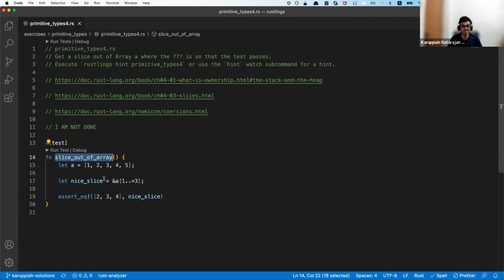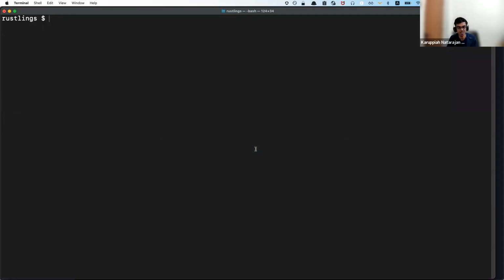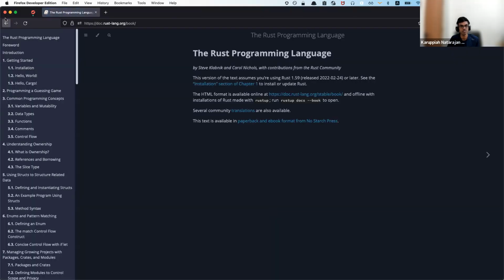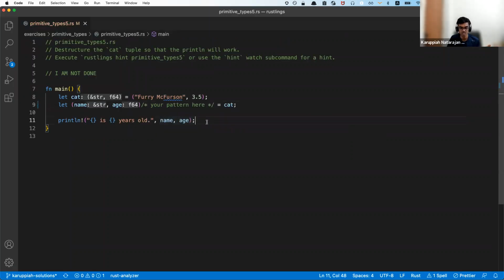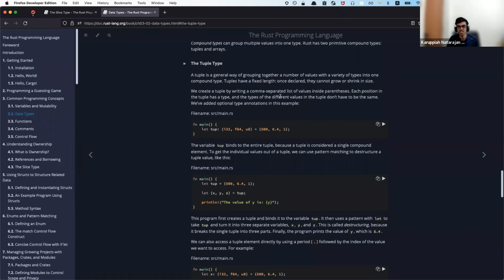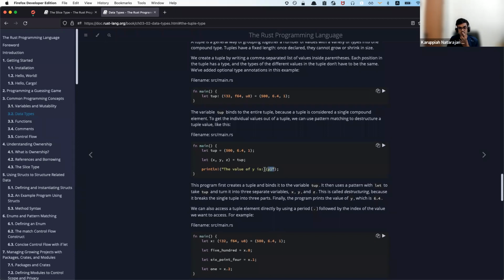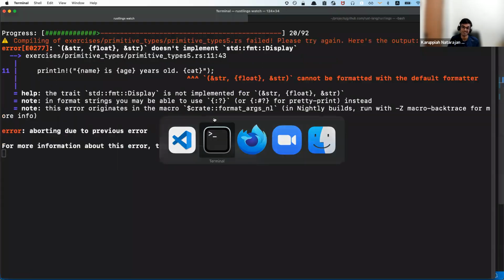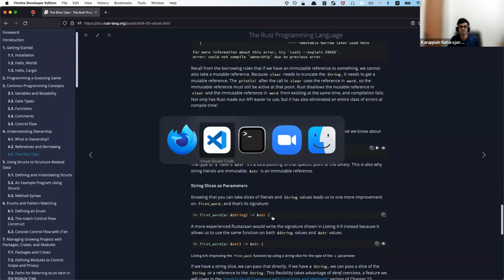Learning Rust Part 22